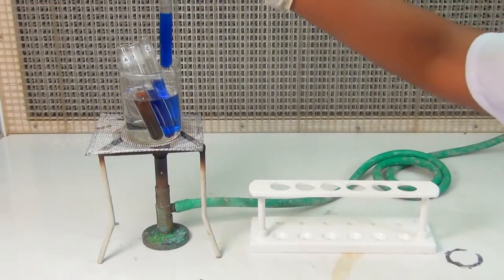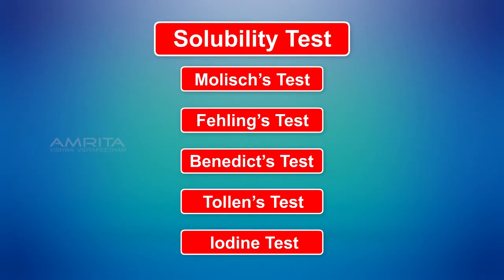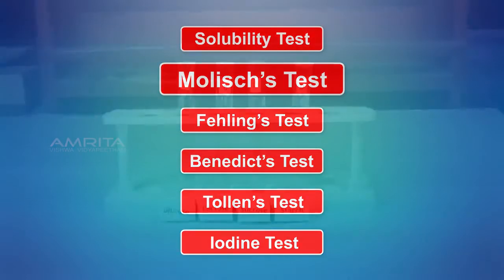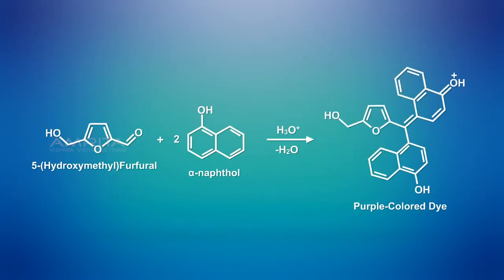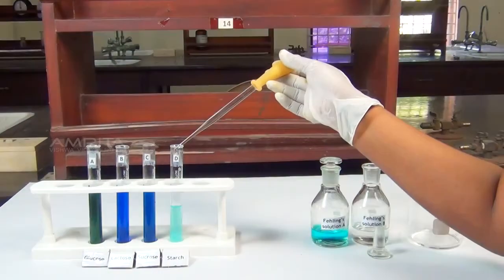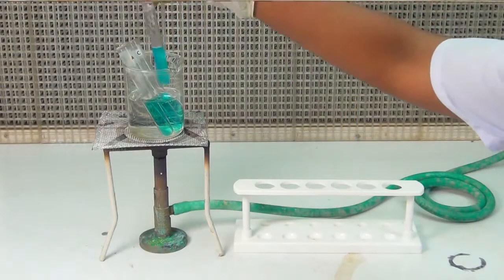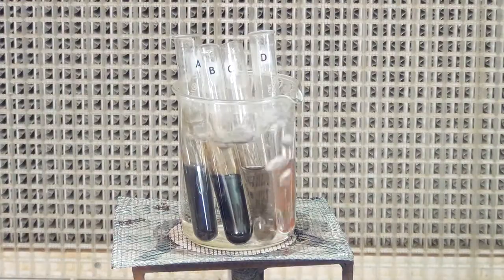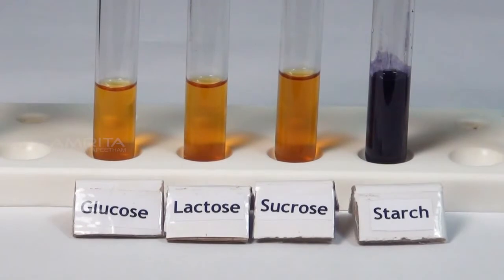Qualitative Analysis of Carbohydrates OLabs Amrita University